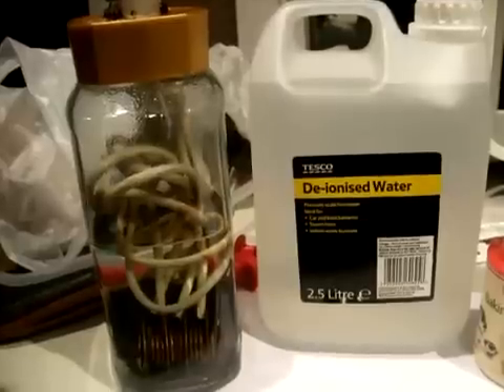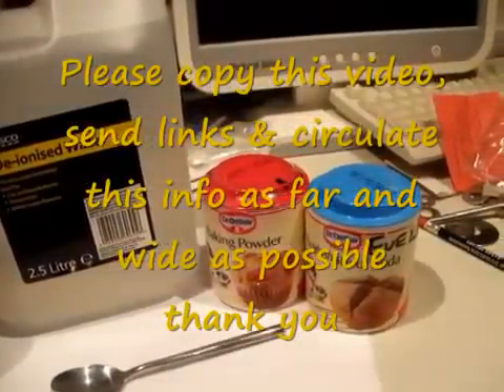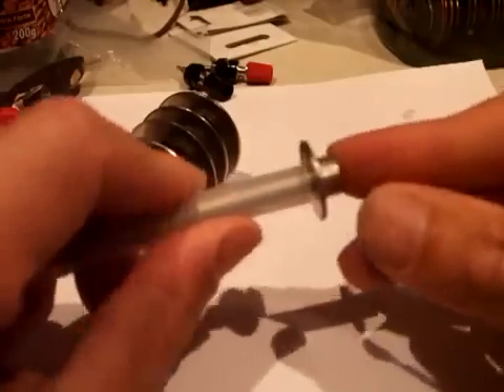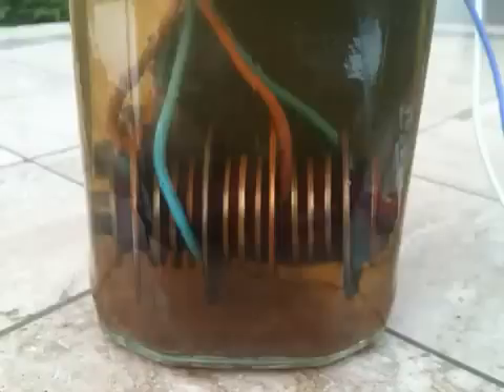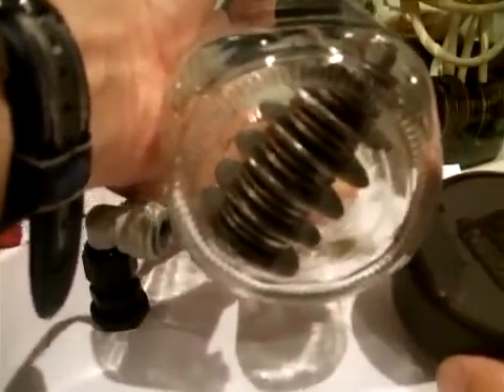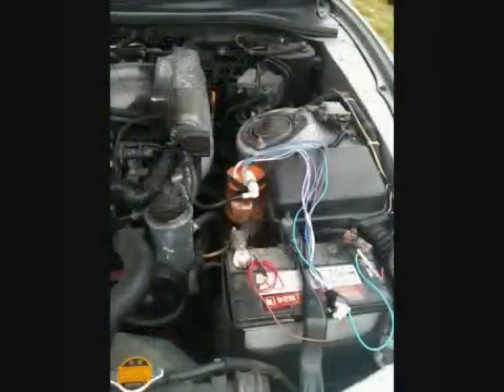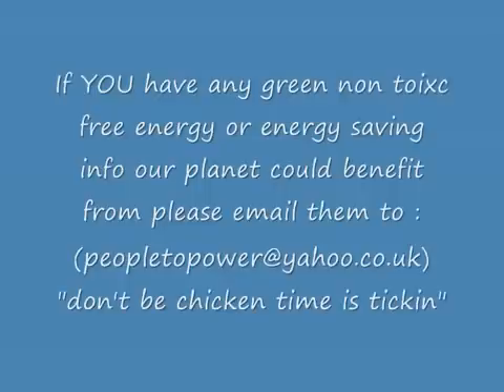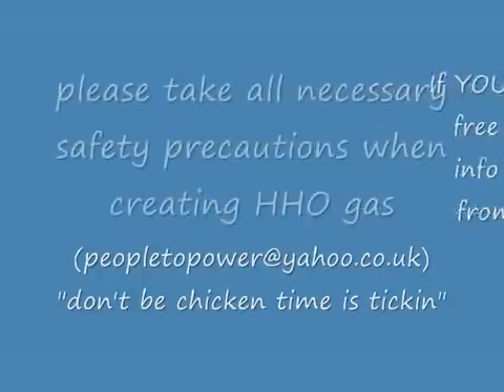HHO How To Build Your Own & Run your car on water